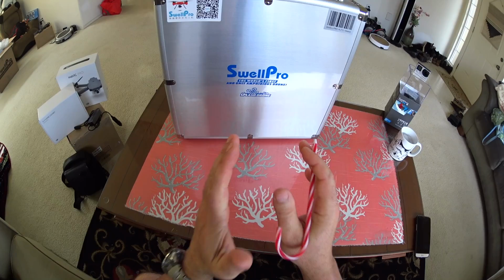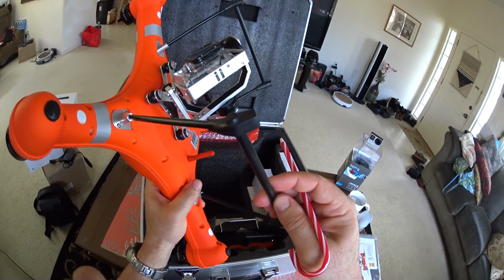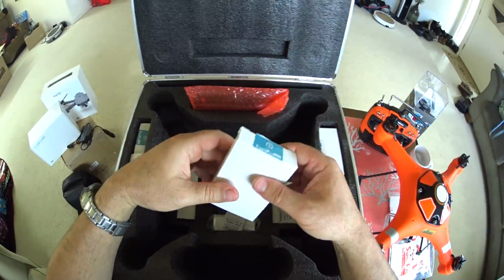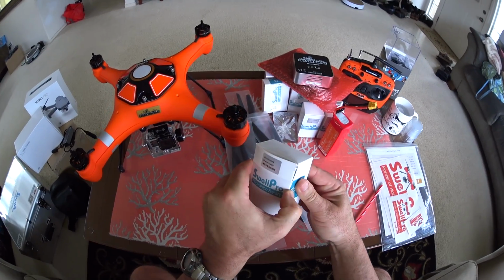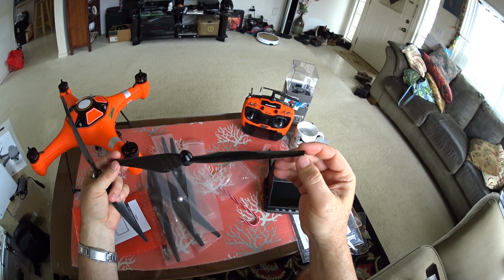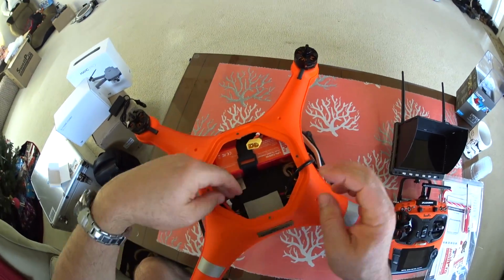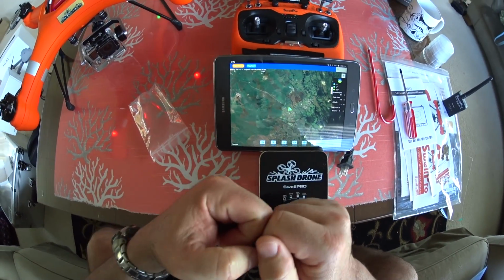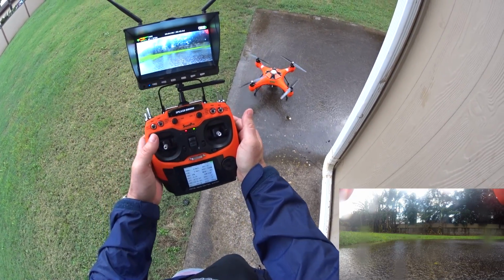SwellPro SPLASH DRONE (Waterproof Drone) - Review - [Unbox / Inspection / Setup / Rain Test]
Enjoy part 1 of my Splash Drone review.  SwellPro Race Drone
Gopro 4 Silver or Black is compatible

I use Power Director 15 to edit my vids